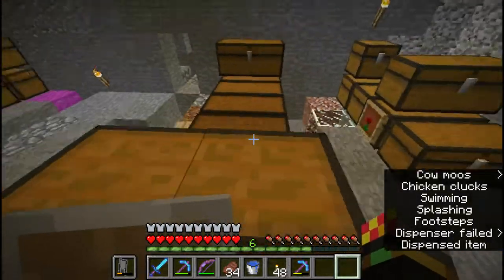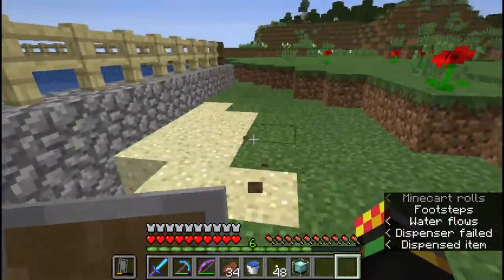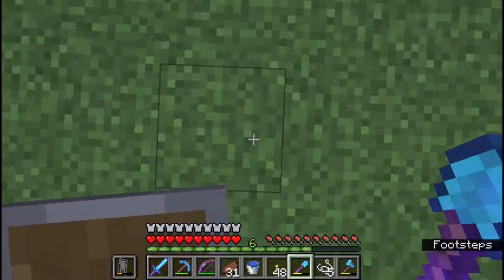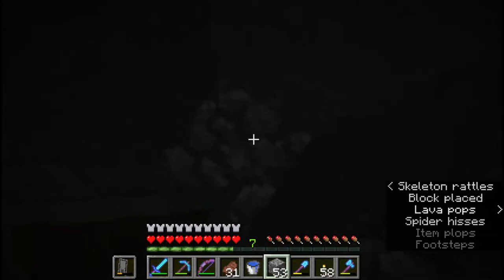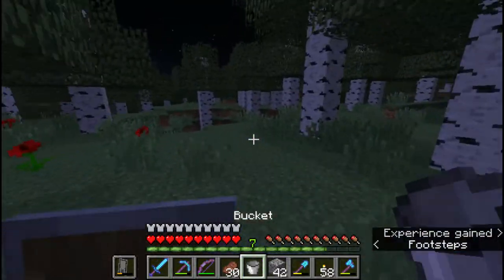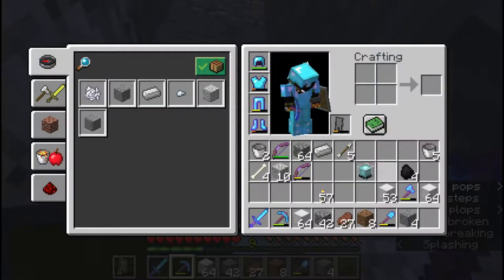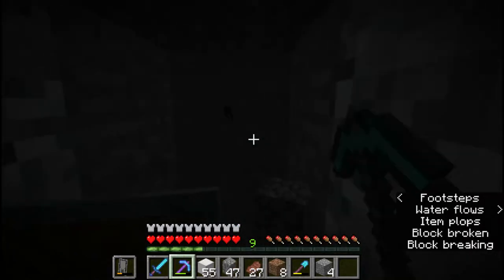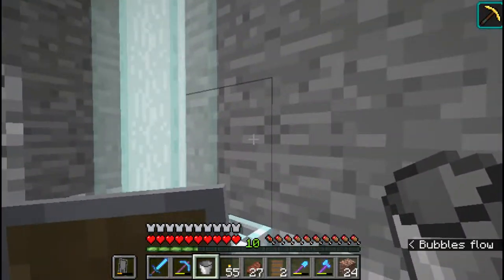Minecraft Survival Episode 21 | Setting up a beacon and mining proper fast